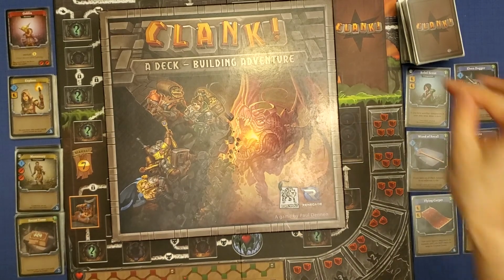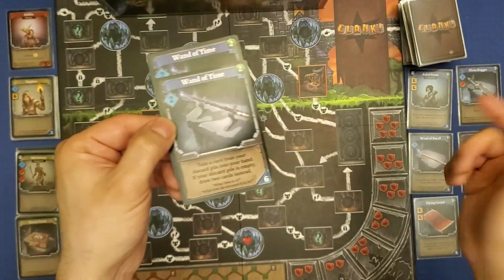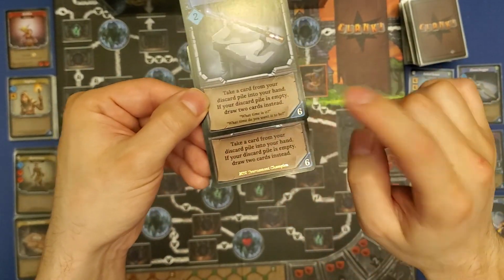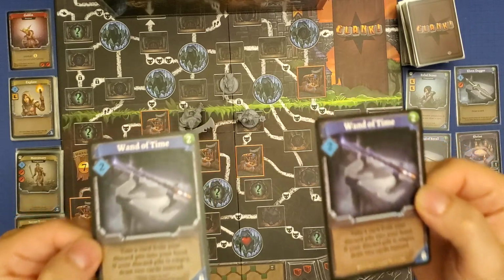Promo look at Clank! Wand of time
Hey guys and welcome to my next promo look at video for Clank! Wand of time which is the most expensive promotional item in the game.

PS Special thanks to you for watching :D